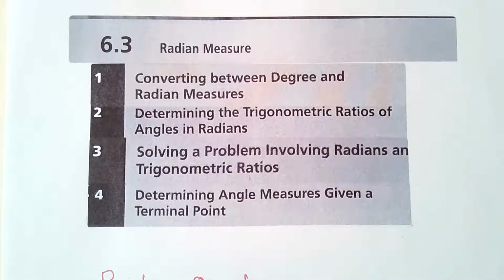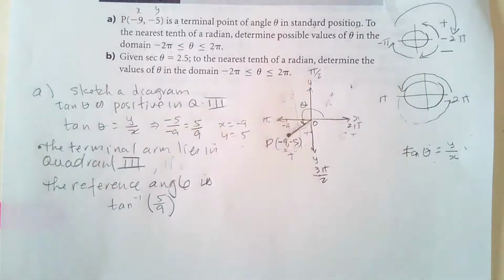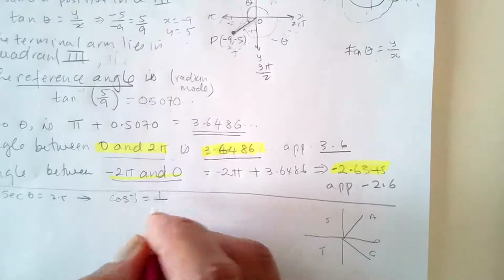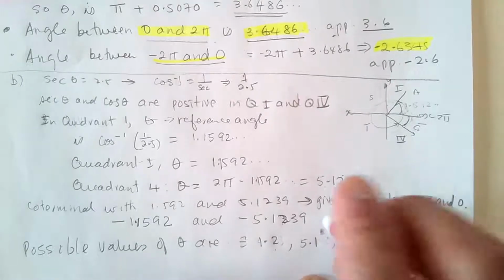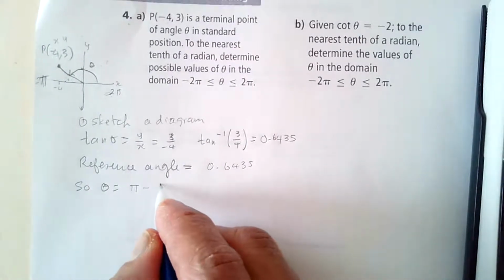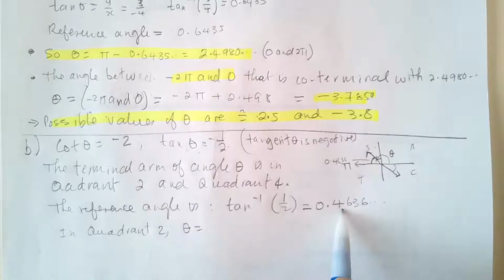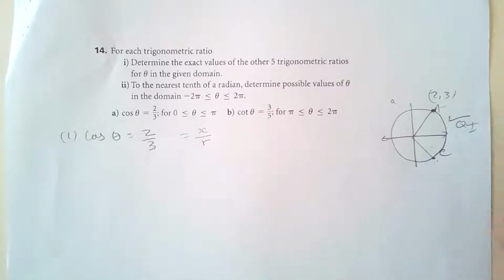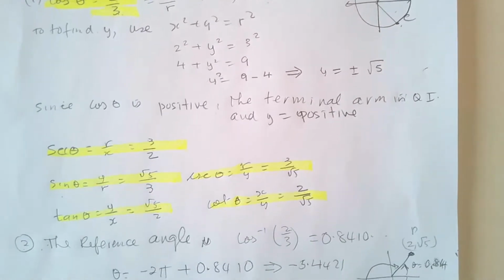6.3 Radian Measure - Determining Angle Measures Given a Terminal Point.